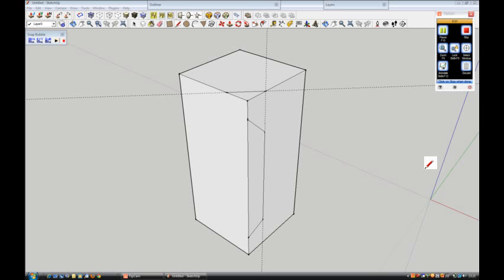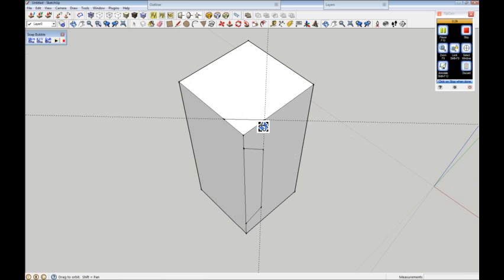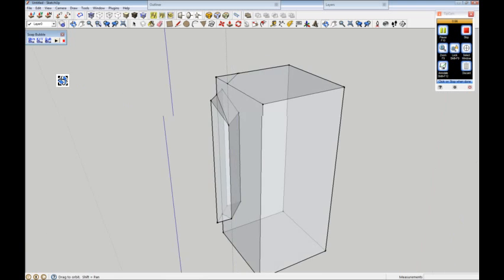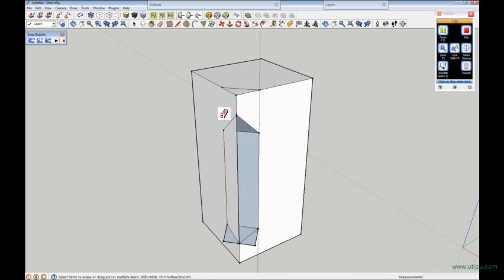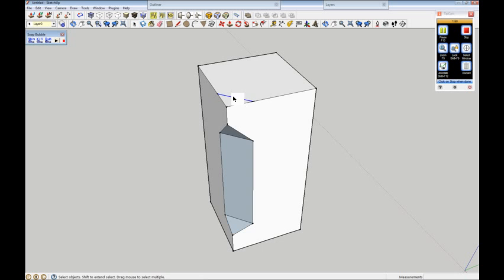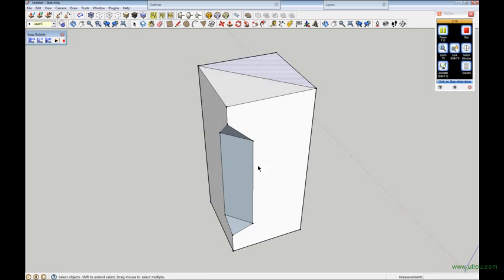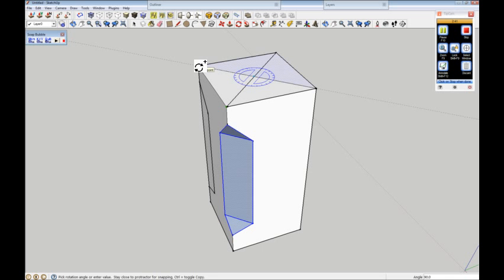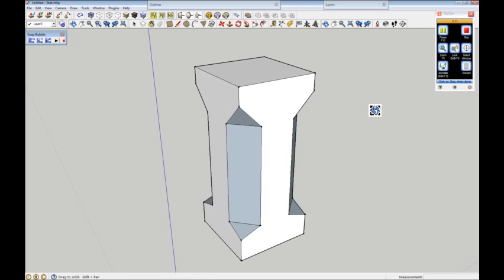Creating a Bevelled edge on a colum.in sketchup 8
This shows how to cut a bevell in the middle of a colum edge